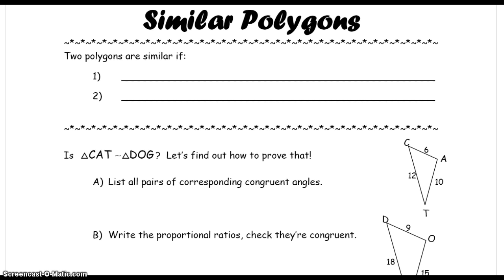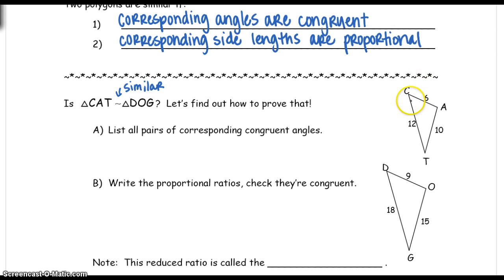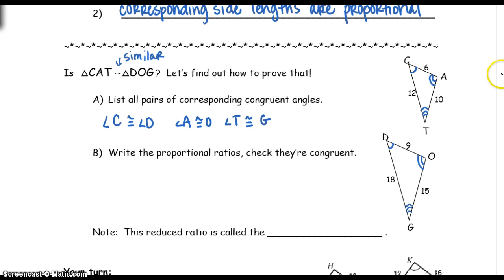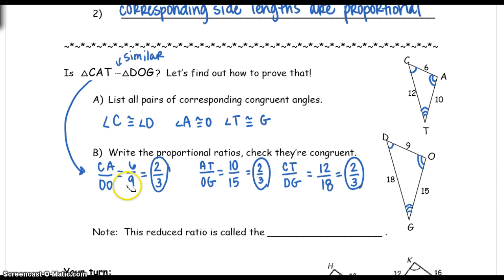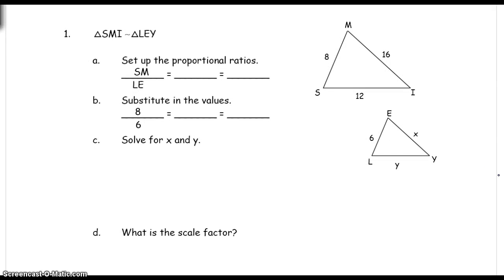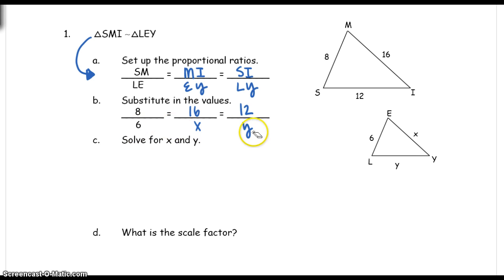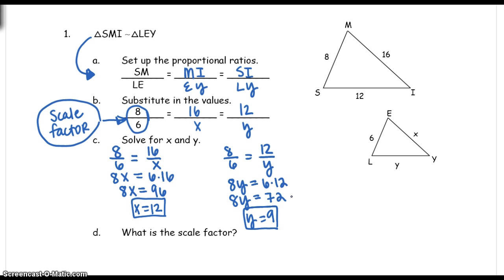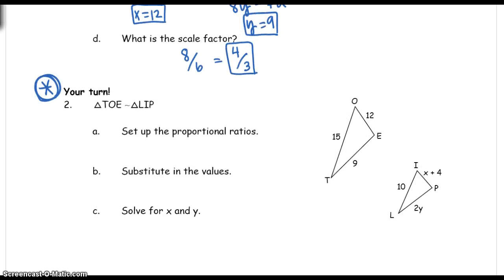7.2 Similar Polygons GCSStorvik